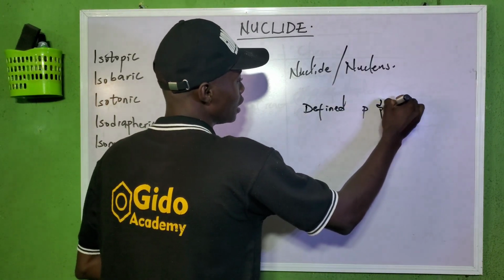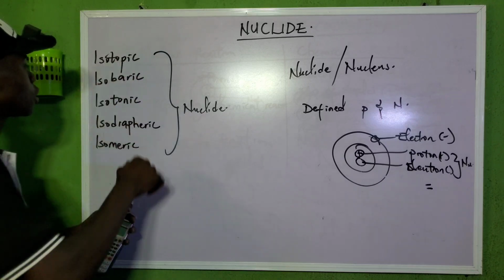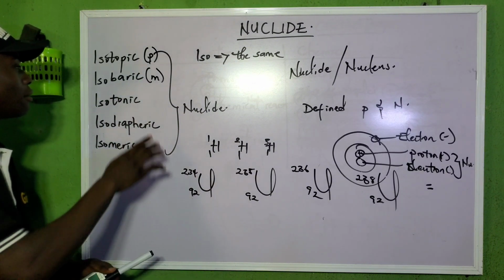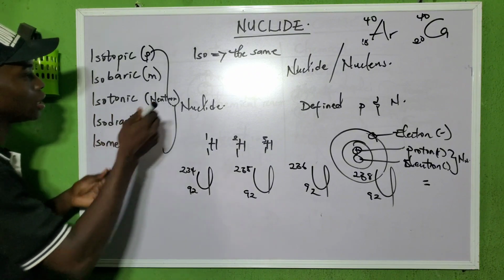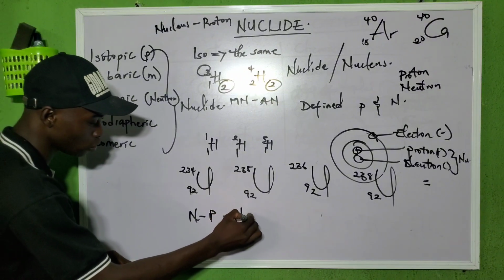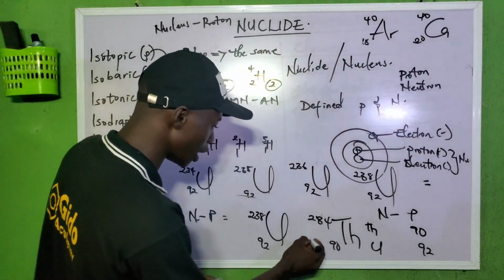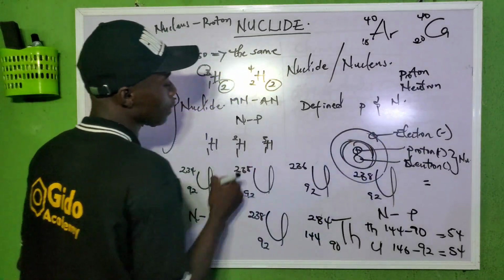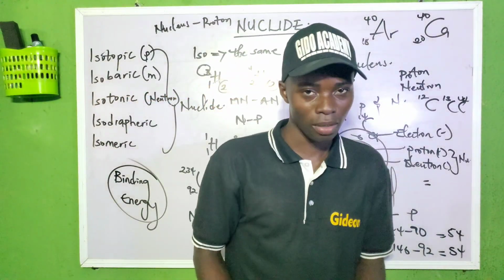NUCLEAR CHEMISTRY EP 4 || CHM 101 AND CHM 404 (TYPES OF THE ATOMIC NUCLIDE)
This video explains the atomic nuclide and the types of the atomic nuclide.
👉 Isotope
👉 Isobar
👉 Isotone
👉 Isomer
👉 Isodiapheric